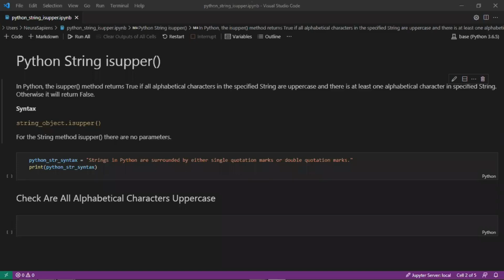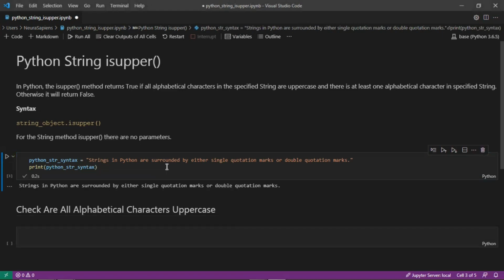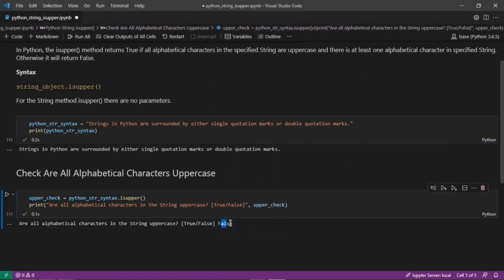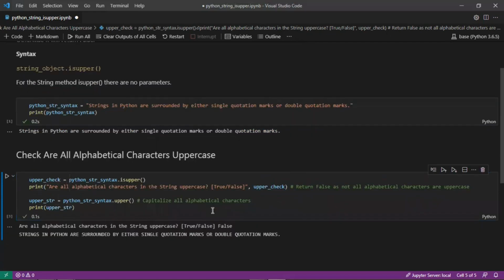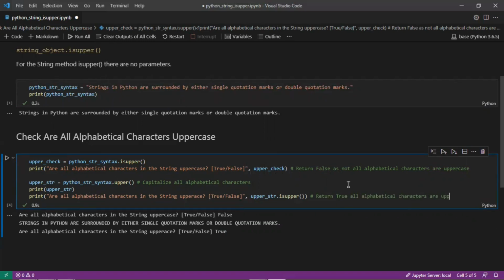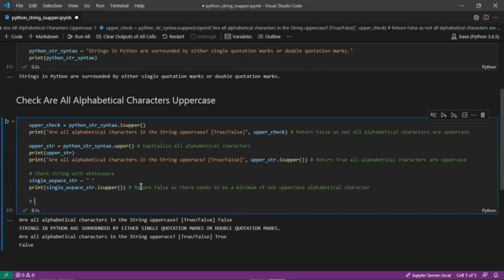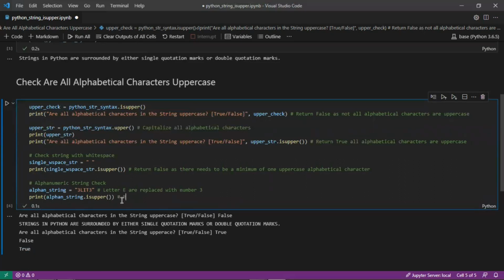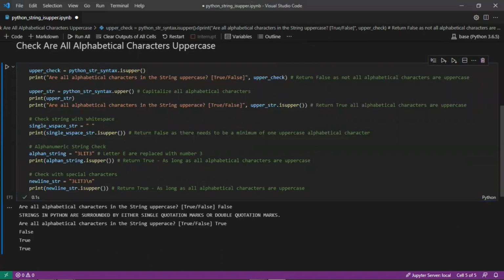Python | Data Type | String | isupper() Method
In this tutorial we will go through applying the Python String isupper() method to check that all alphabetical characters for the specified String are in uppercase.

Keep Learning!